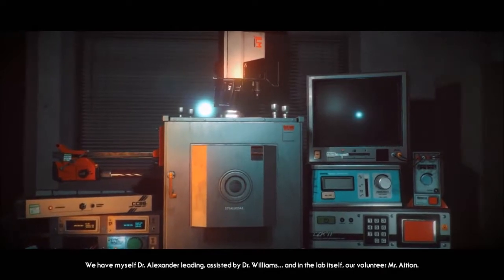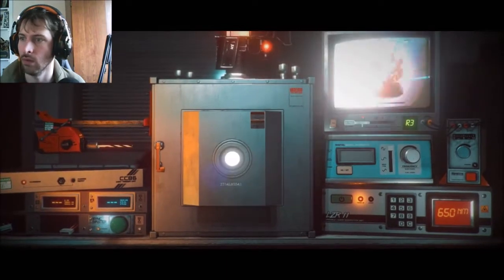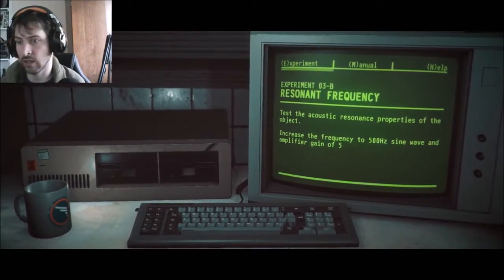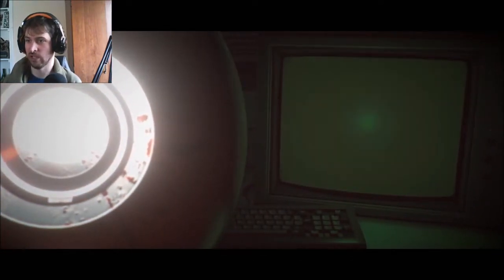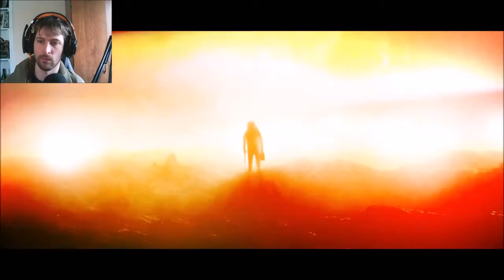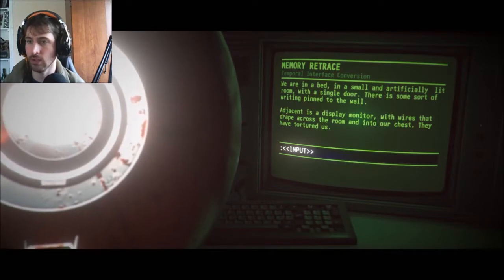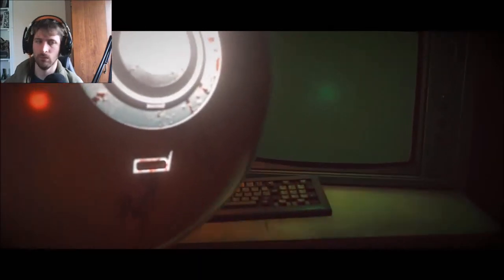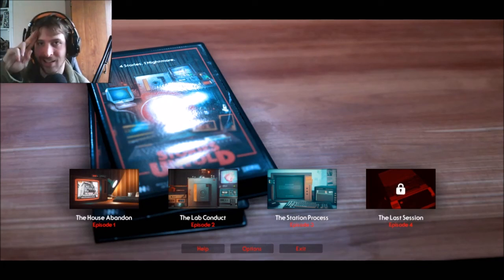Stories Untold Part 2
Stories Untold is a compilation tape of four experimental adventures